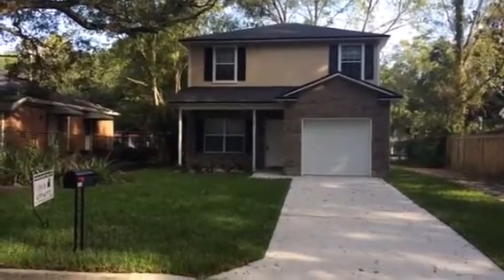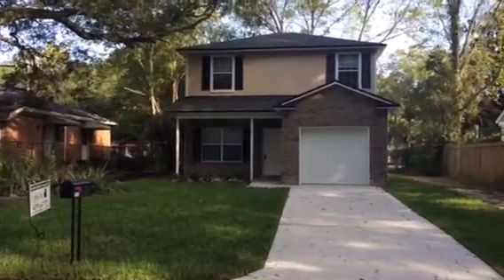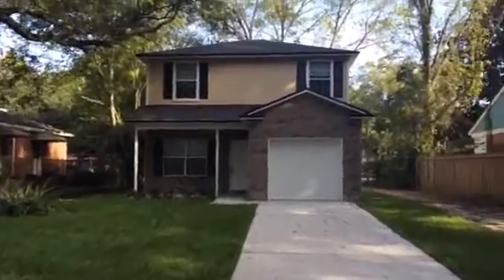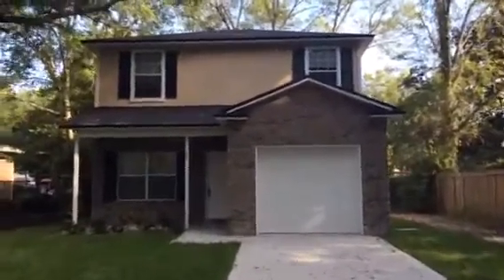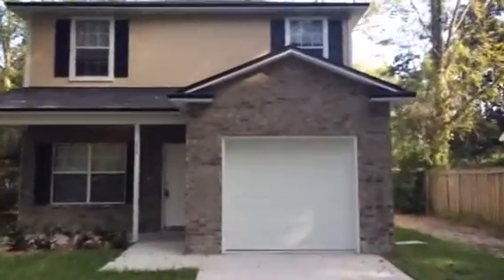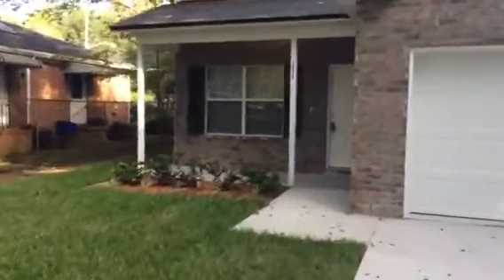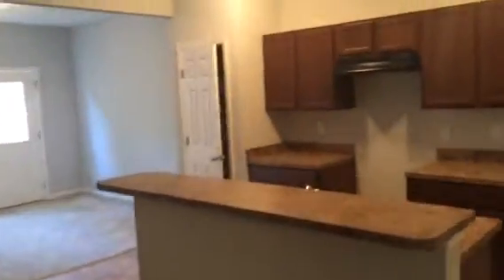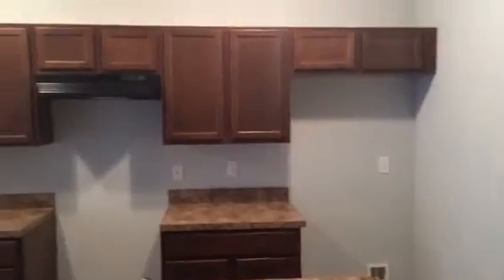House for Sale: 1034 Brierfield Dr, Murray Hill, Jacksonvil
New construction home in Murray Hill, Jacksonville, FL